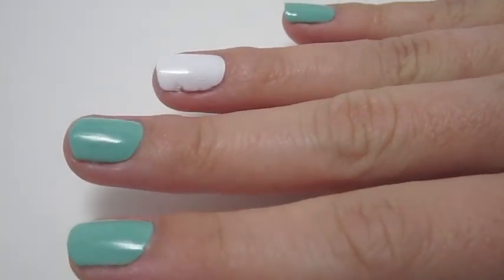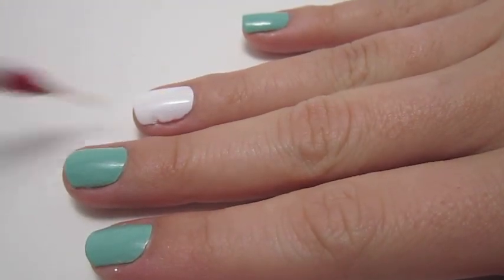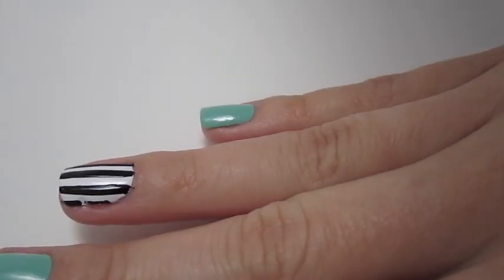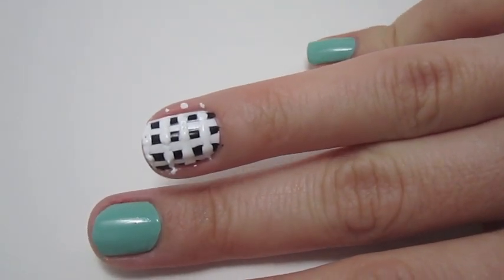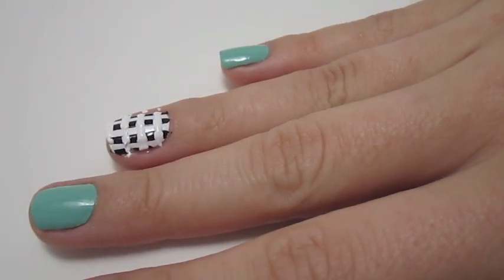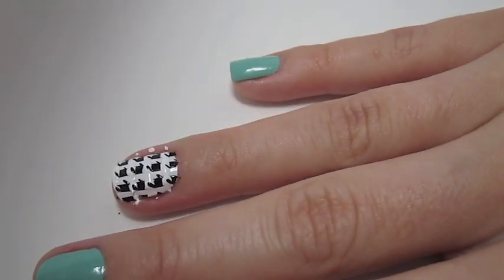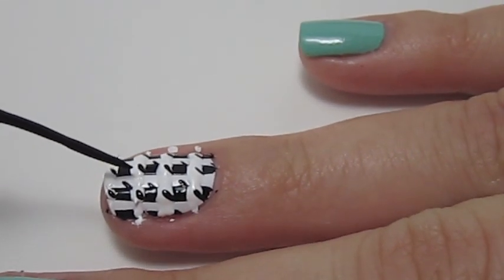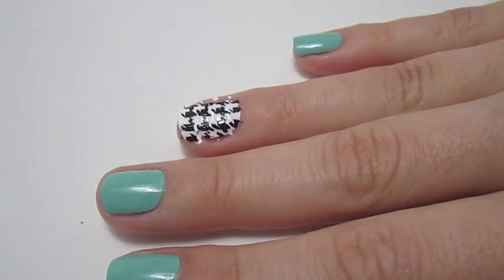Houndstooth Print Nails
What I Used:
-NCLA Santa Monica Shore Thing (you can find this polish
-Essie Blanc
-Lechat Nail Art stripers in Black & White